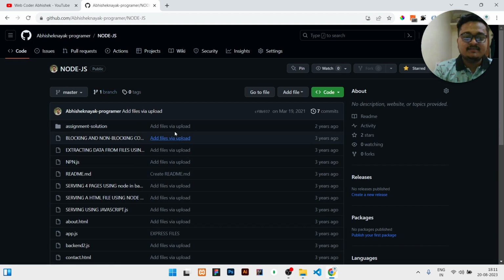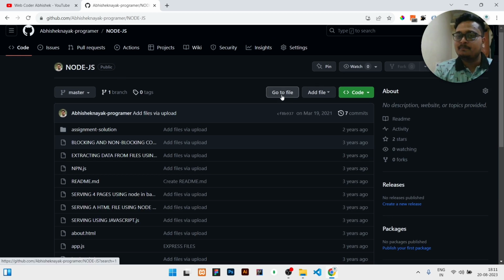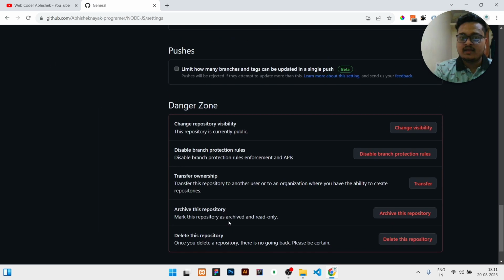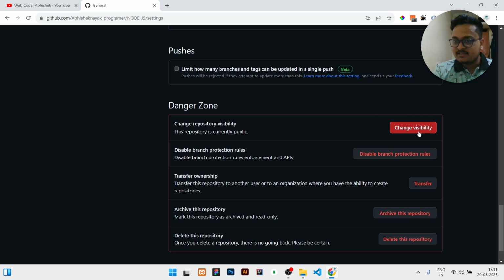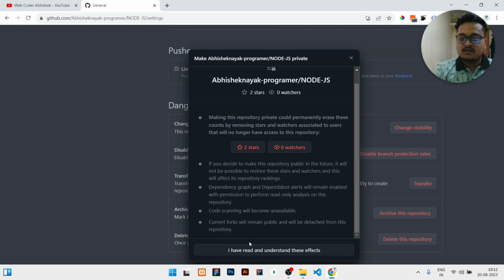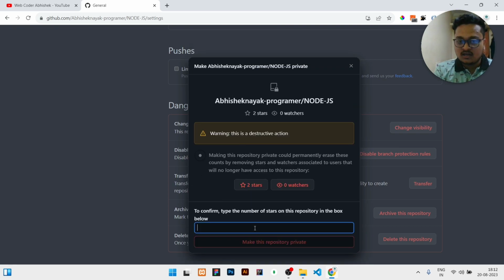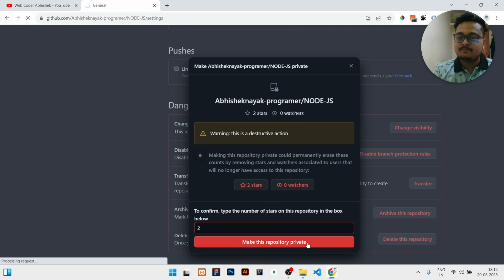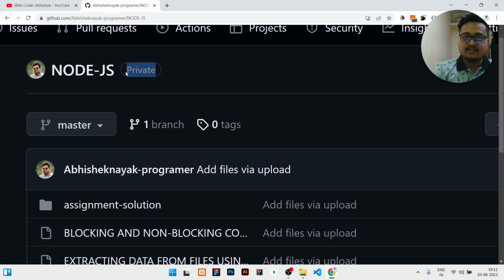How to make a repository public to private or private to public in GitHub in English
Hello guys ,

How to change Github Repository from Public to Private or private to public in 2023
free private repository for github users
how to change the visibility in github
change Repository visibility
gitlab
github private repository
github public repository